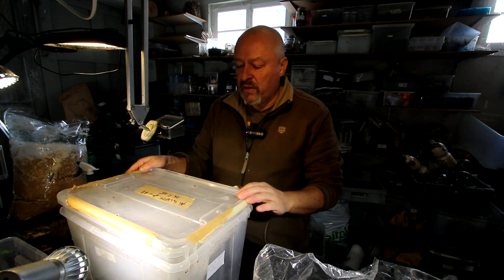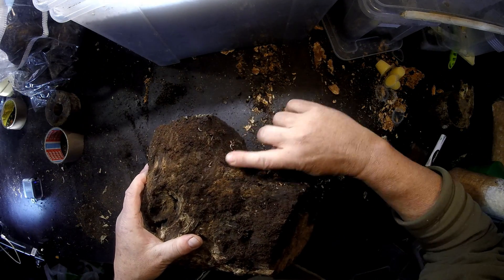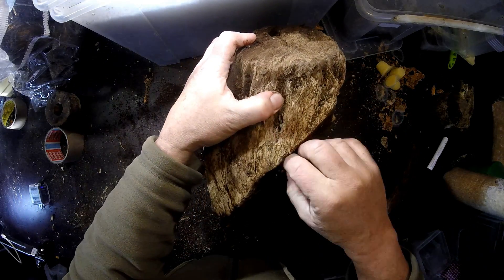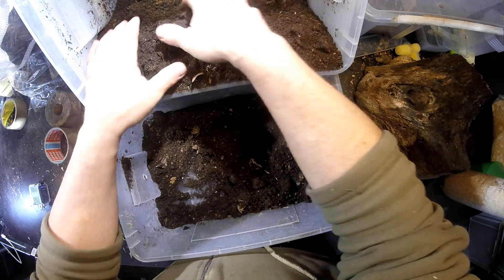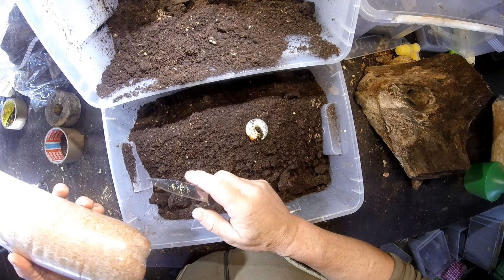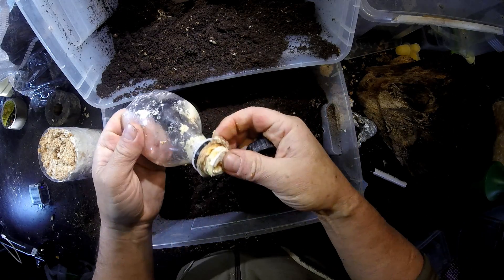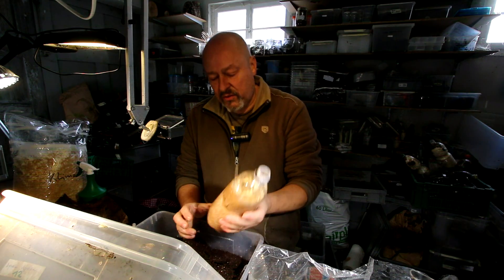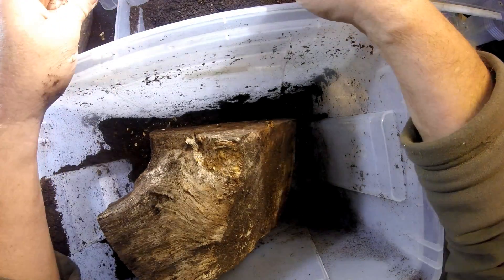Phalacrognathus muelleri - A larva moves to a Kinshi bottle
A PET bottle filled with Kinshi is a perfect place to rear larvas of the Australian Rainbow stag beetle.